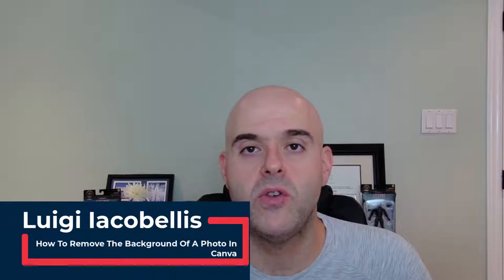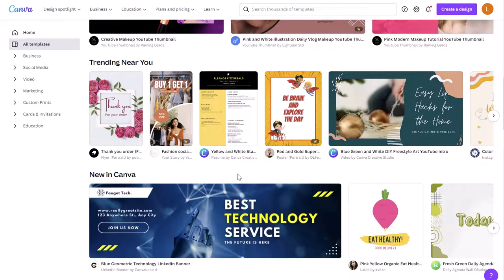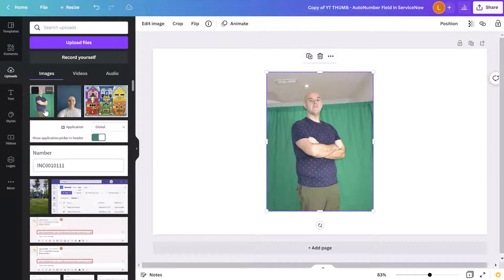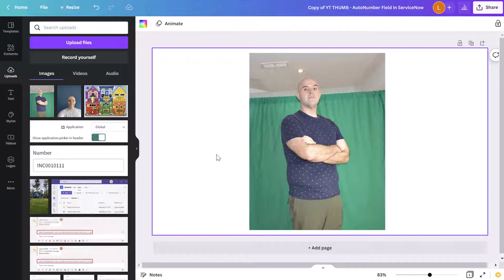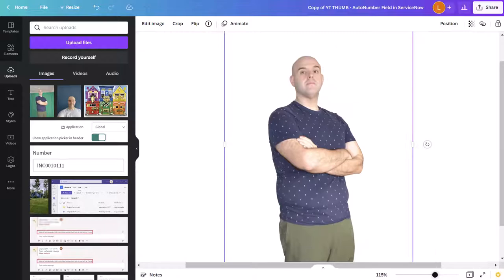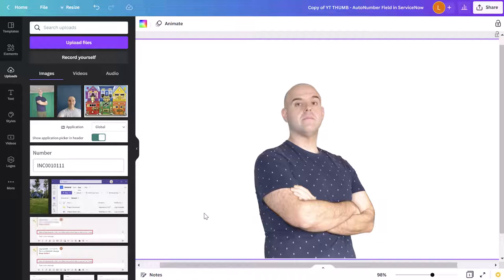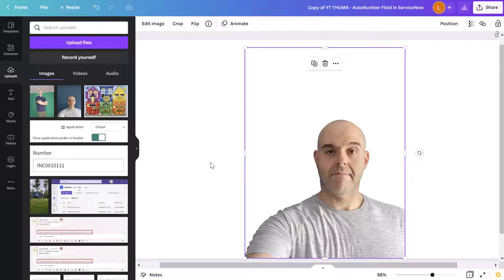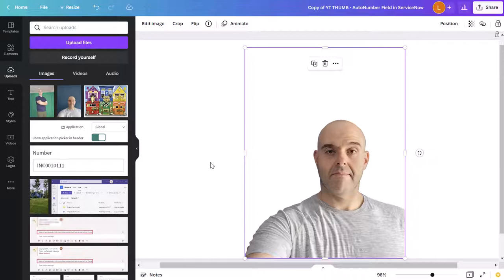How To Remove The Background Of A Photo In Canva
This Canva tutorial will demonstrate how to remove background of photo in Canva. Specifically, it will demonstrate how to use Canva background remover to remove background from image. The Canva background remover allows users to remove the background from image with the click of a button. The Canva background remover can remove the background from photo whether the individual in the photo is in front of a green background or not. This tutorial will demonstrate how this function works in both scenarios. The Canva background remover function is only available in Canva Pro. You might be asking is Canva pro worth it? The answer is yes. Canva Pro is one of the best all-inclusive design apps and is generally affordable. Is Canva Pro worth it for small businesses? Yes, simply because the nominal monthly fee is significantly more cost-effective than other apps to remove background image. Canva Pro includes unlimited stock photo and video, unlimited social media templates, YouTube thumbnail templates and even includes a social media planner. This tutorial will answer the following questions: How do I remove background from a photo? How do I remove the background from a picture for free? What is the easiest way to remove background? Does Canva let you remove the background? How do I get rid of background on my pictures?